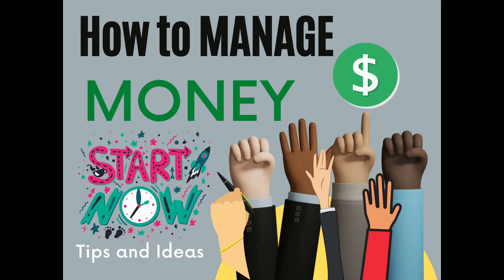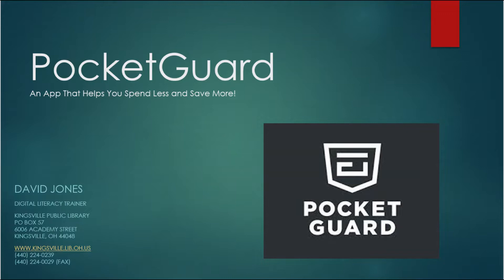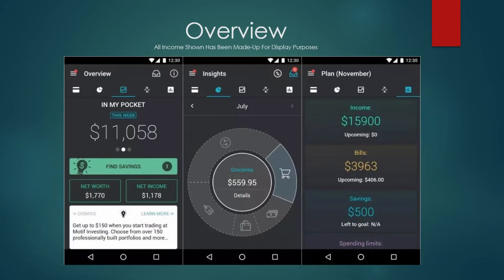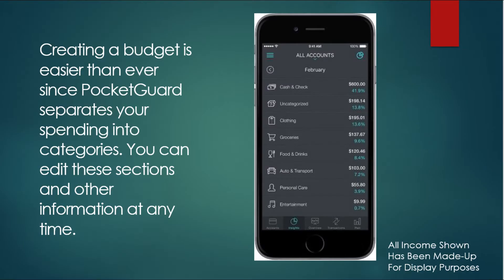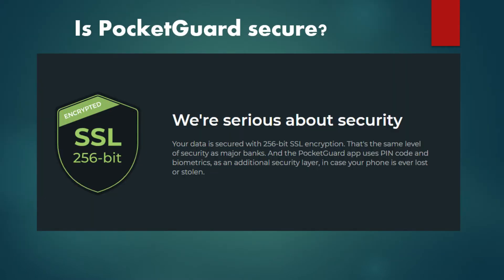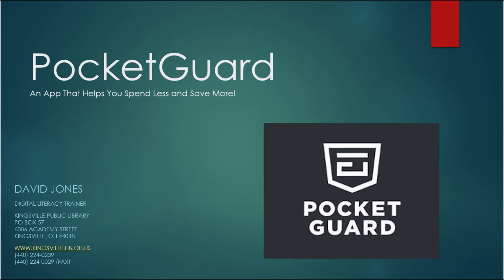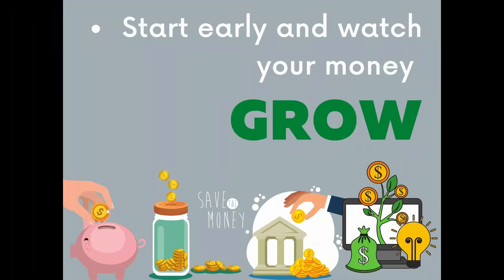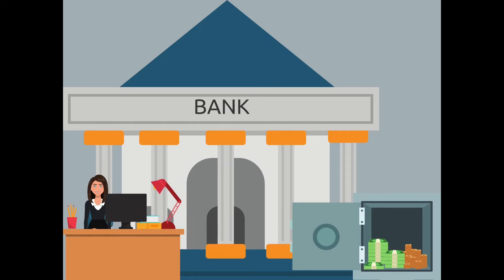Life Skills Tutorial / How to Manage Money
Life Skills Tutorial: Today's topic is how to manage money. 💵